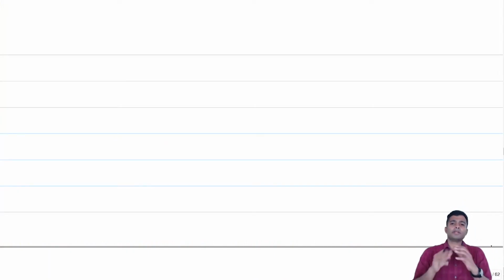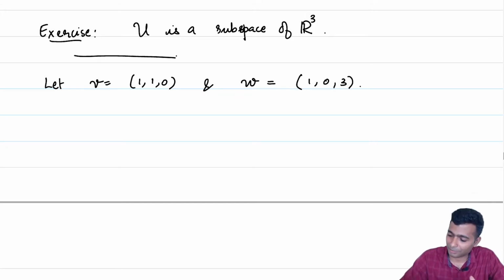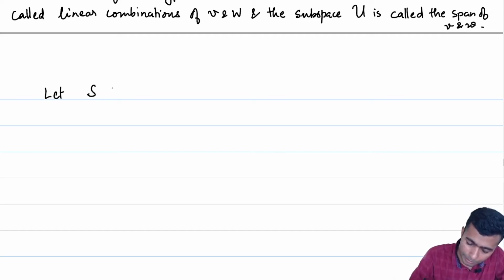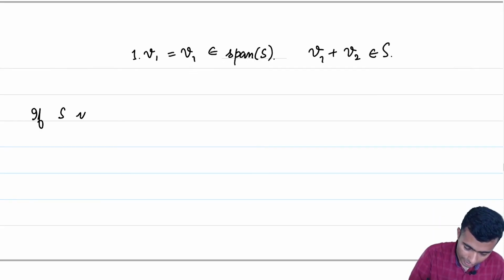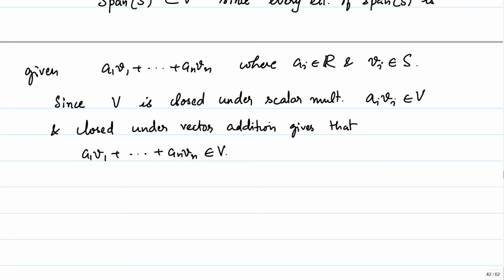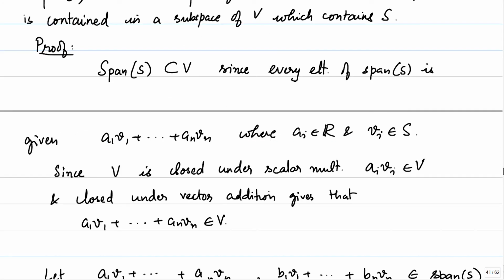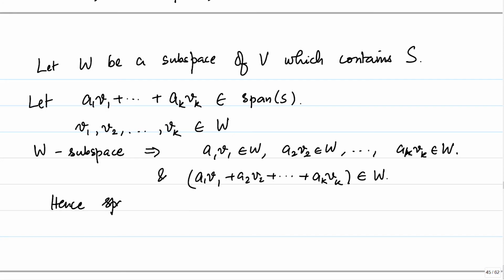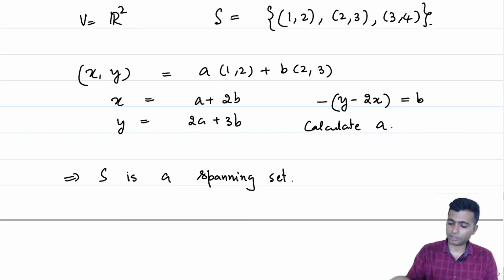Linear Combinations and Span